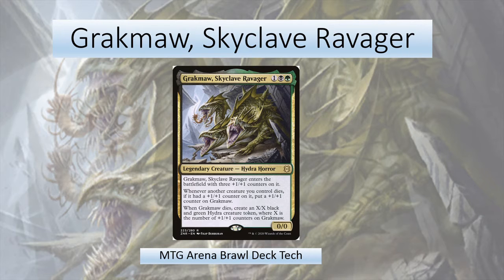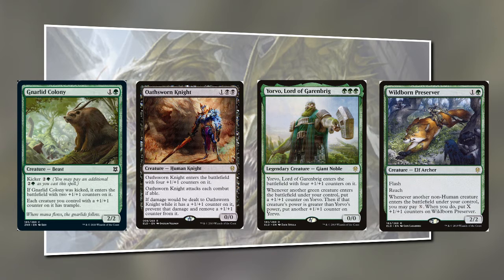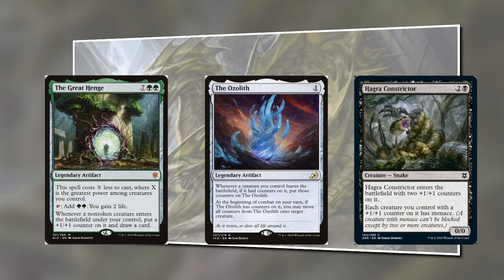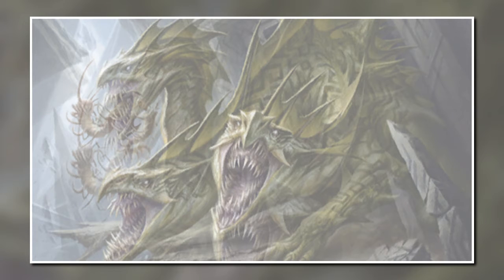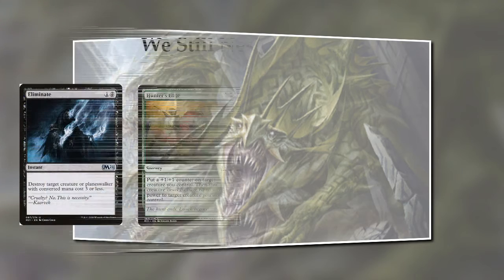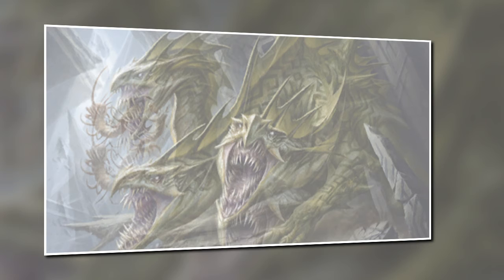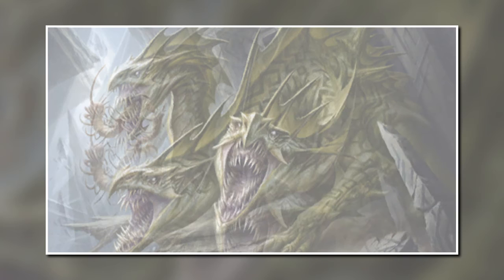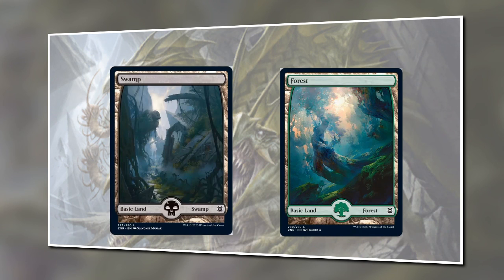Grakmaw- MTG Arena Brawl Deck Tech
Trying to break Grakmaw